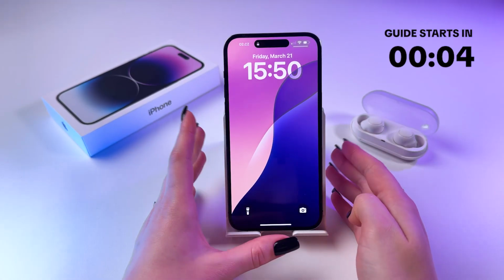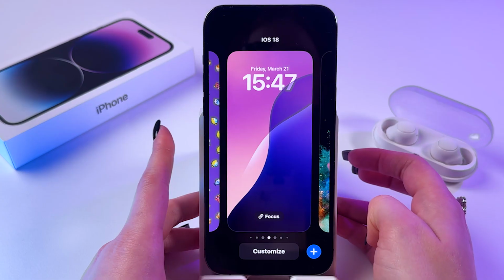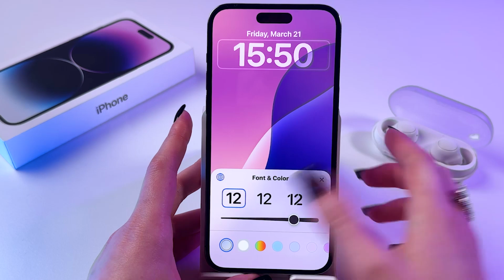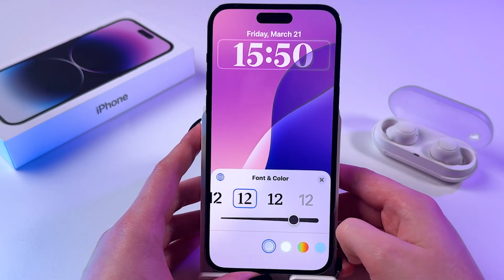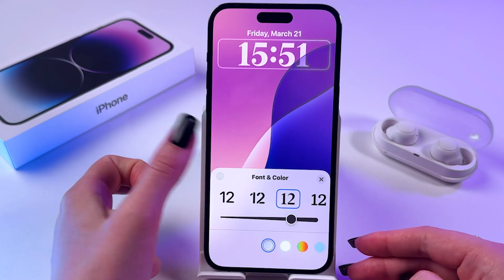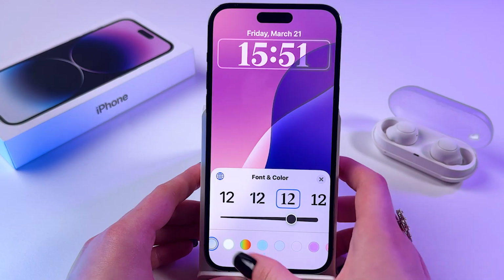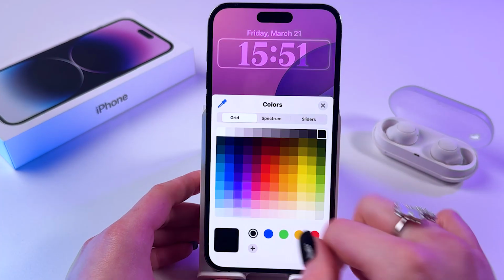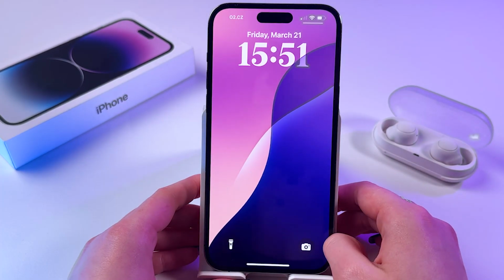How to Customize Clock Font and Color on Your iPhone Lock Screen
Looking to personalize your iPhone even further? In this video, I'll show you how to change the clock font on your iPhone lock screen, offering an easy-to-follow guideline to spice up your iPhone display with new fonts and color accents. Discover how to navigate your iPhone settings to find the font and color customization options that let you give your lock screen a fresh look. Join me as we explore this simple tweak to make your iPhone truly yours.

This video also covers the following topics:
Change iPhone Lock Screen Clock Font
Customize Clock Font on iPhone Lock Screen
iPhone Lock Screen Font Customization